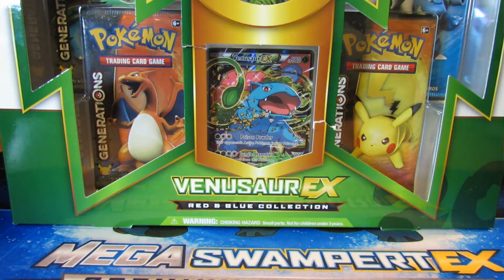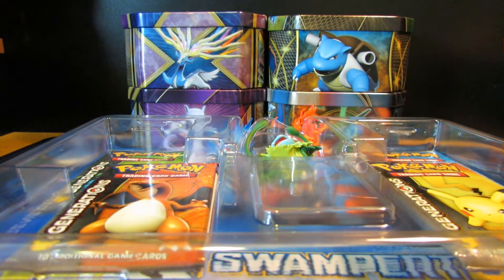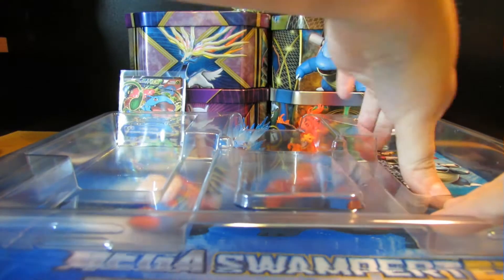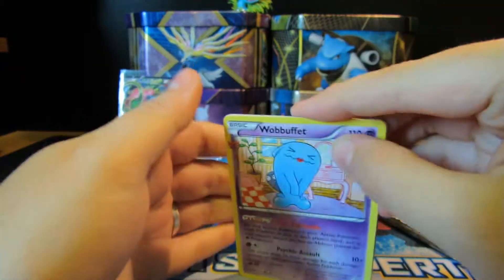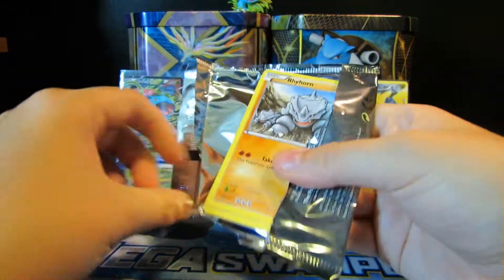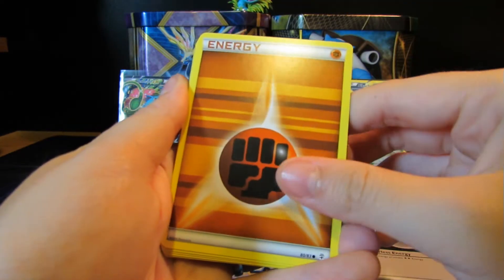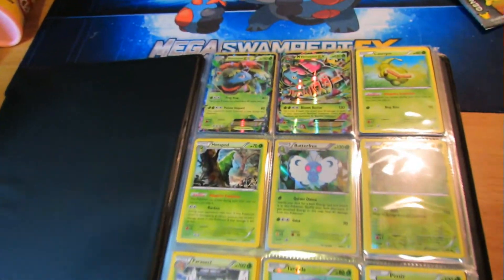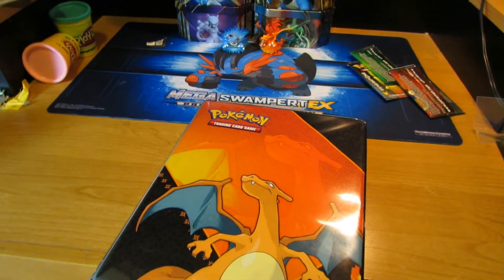Venusaur EX Mythical Red & Blue Collection Box!!!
Finally opening the venusaur box!! :D